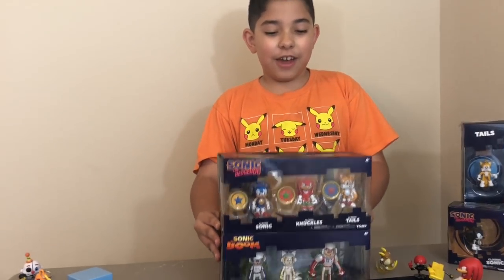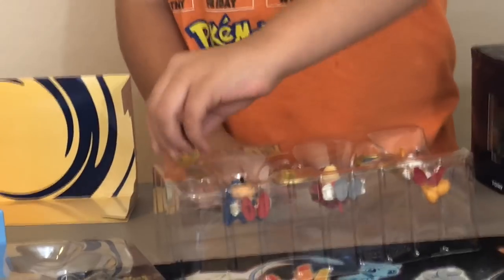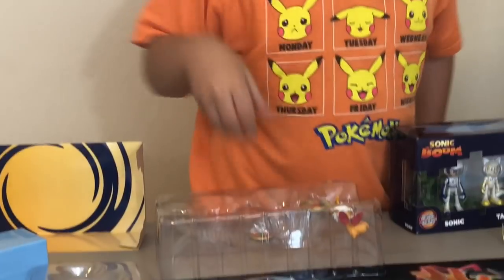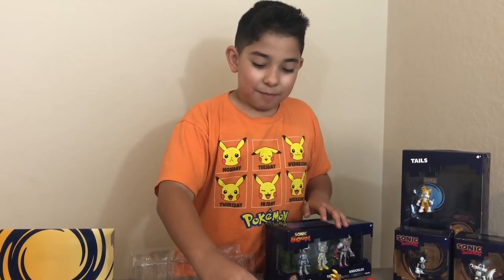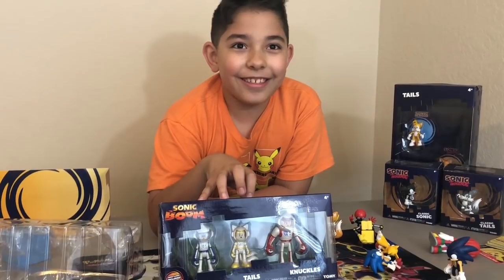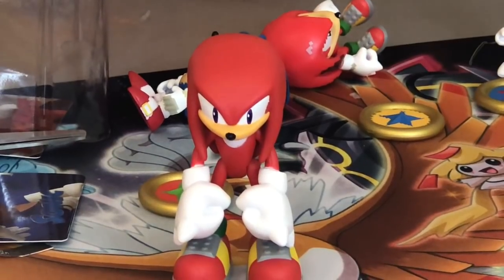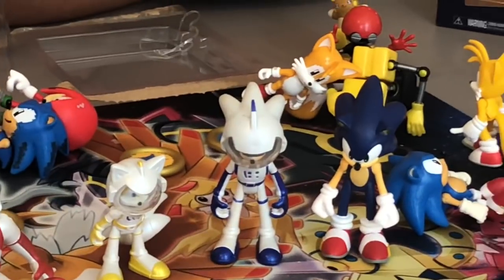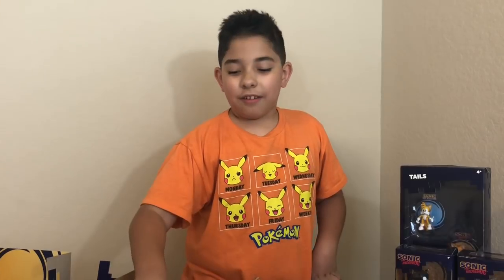Sonic the Hedgehog Pixelated Figures and Spacesuit Sonic Collectibles Review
Pixelated Figure Collectibles! Eddie is opening and reviewing more Sonic the Hedgehog figures today! He has Sonic, Tails and Knuckles in spacesuits. He has pixelated Sonic the Hedgehog, Tails and Knuckles. These are great figures.